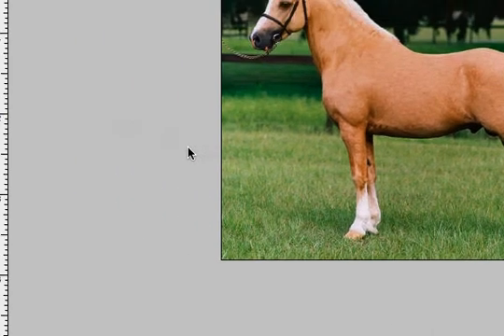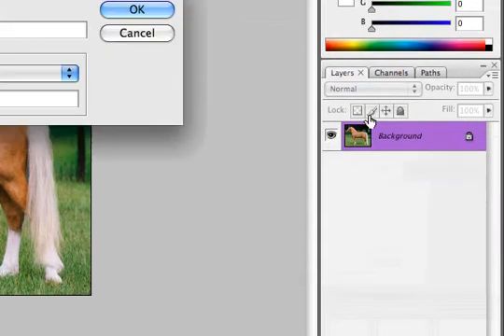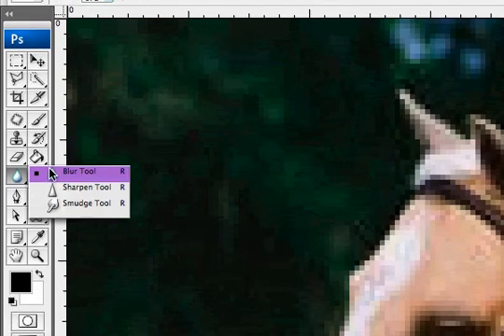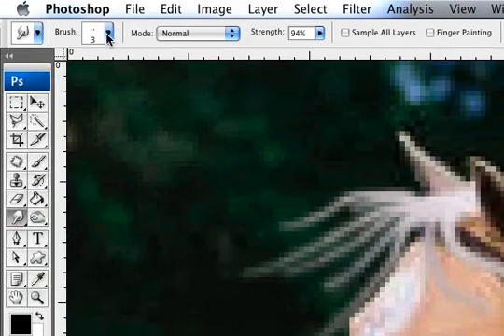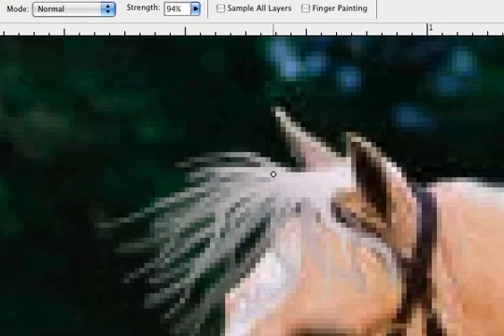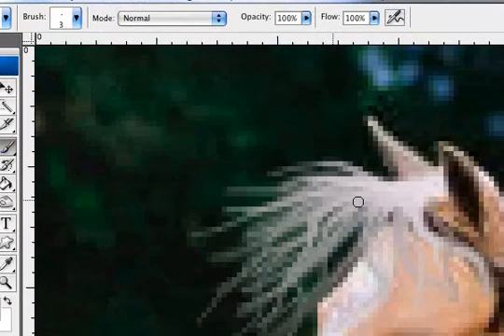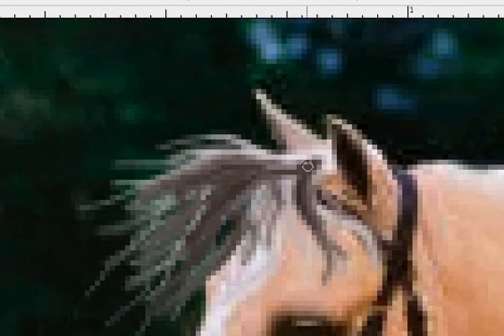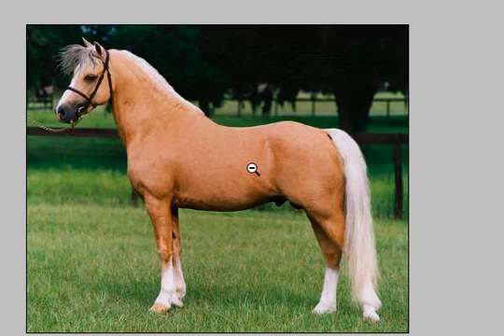How to Smudge a Horse's Mane in Photoshop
A tutorial detailing how to smudge the mane, tail, or forelock of a horse.  Enjoy!